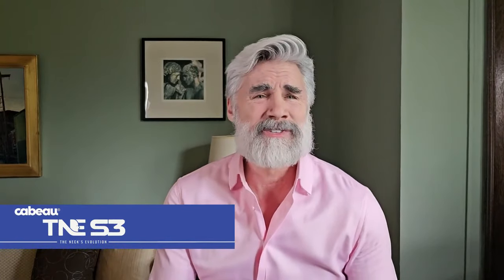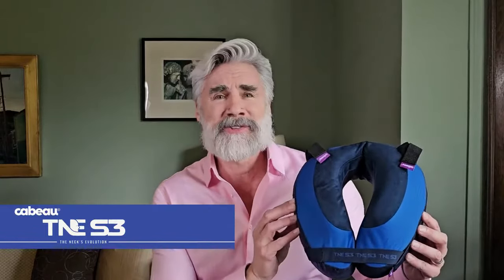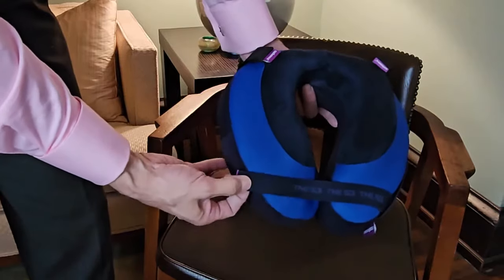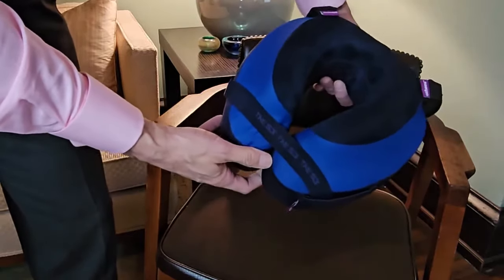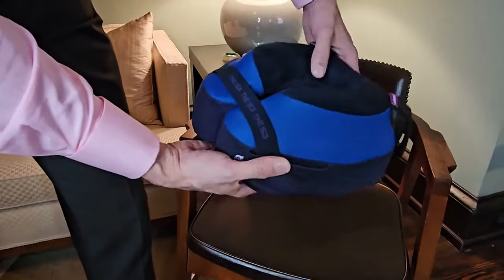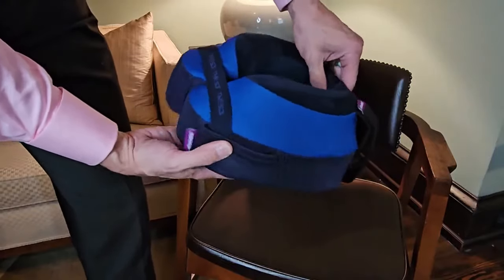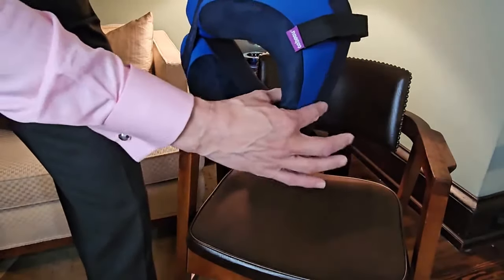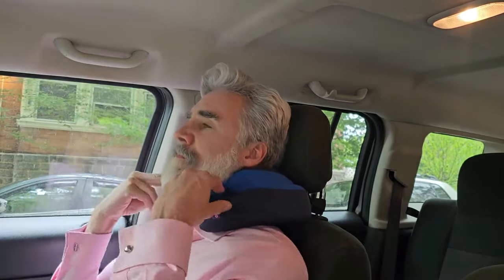Cabeau The Neck's Evolution S3 - Memory Foam Neck Travel Pillow with Chin and Seat Strap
Introducing the ultimate solution to uncomfortable travel: The Neck’s Evolution S3. This revolutionary travel pillow features Cabeau's newest globally patent-pending innovation: the comfiest, most secure, gravity defying HeadCatch technology that allows for maximum head and neck support at all angles, while cleverly leaving a large opening at the front of the neck for heat to escape. The only pillow that contour one’s jawline without gaps like an egg carton does to an egg. Your head falling forward while trying to sleep on a plane is now a thing of the past! The Neck’s Evolution S3 also includes the revolutionary raised side supports and seat strap system that keeps your head in place as you drift off to sleep – and stay that way - on flights and on all high-back seats.